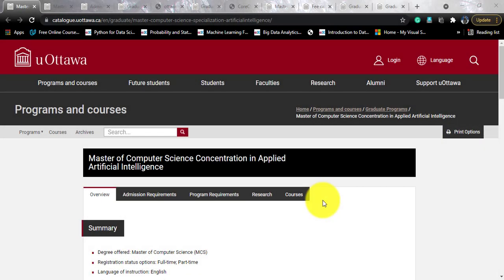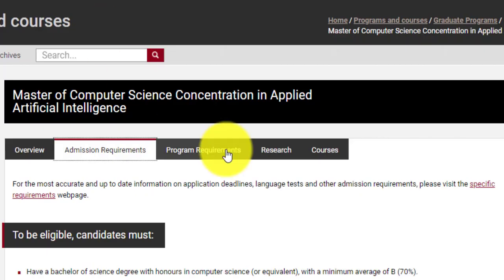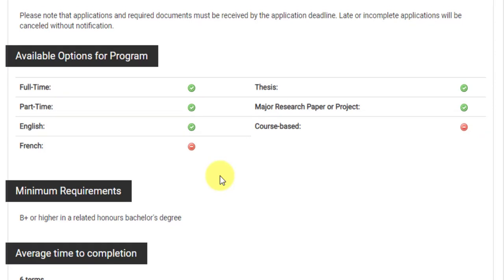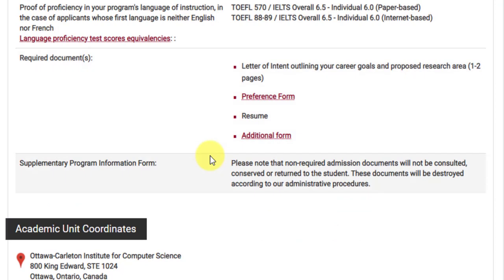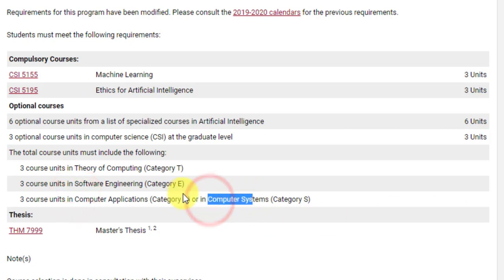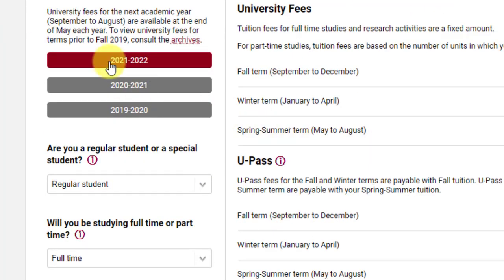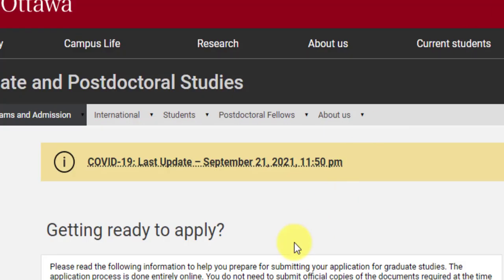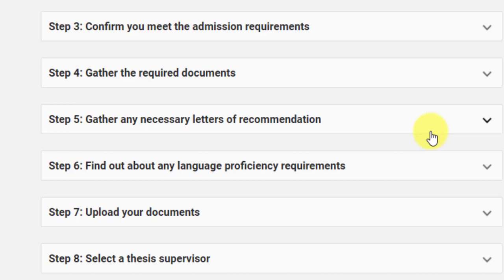University of Ottawa 🇨🇦 MCS AI Conc. Course Overview, Syllabus, Eligibility Explained in English 🔥🔥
The video explains the Masters in Computer Science with Applied AI concentration course offered by the University of Ottawa, Canada. The video covers details like course overview, fee structure, scholarships, how to apply, course curriculum, etc. So watch the video till the end to know everything about this amazing course!

This video is delivered in the English language for global audiences.